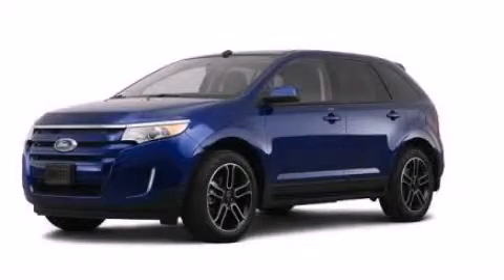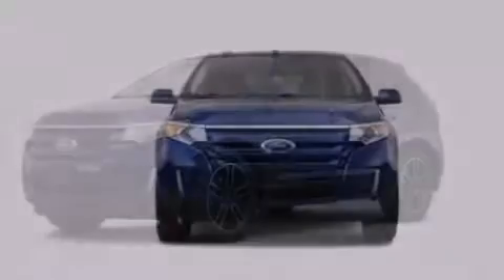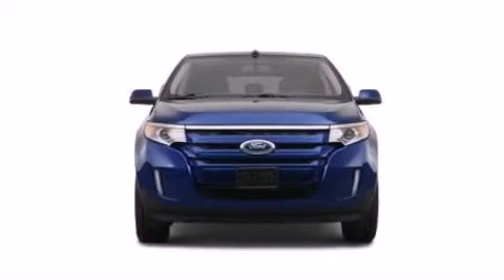2013 Ford Edge Chattanooga TN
We've been honored to serve the Chattanooga TN area , we promise that your experience at our dealership will exceed your expectations ! Year : 2013 Make : Ford Model : Edge Engine : 3.5L V6 Trans . : Automatic Exterior : White Interior : Gray Marshal Mize Ford 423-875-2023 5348 Highway 153 Chattanooga , TN 37343